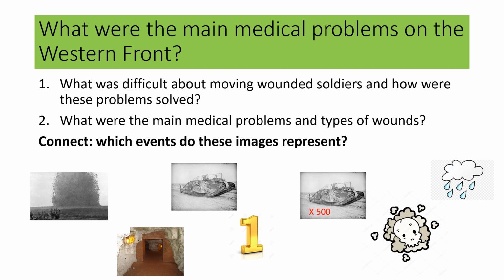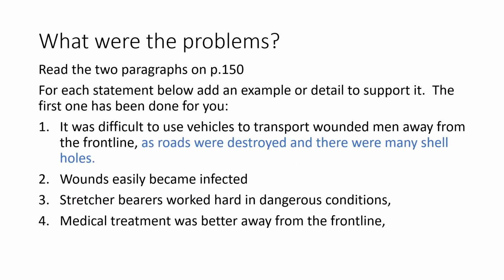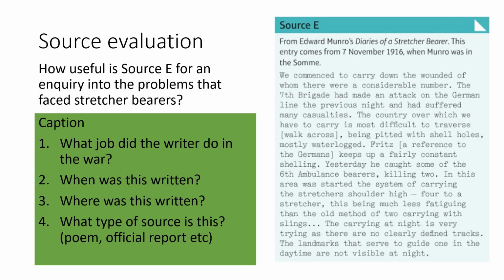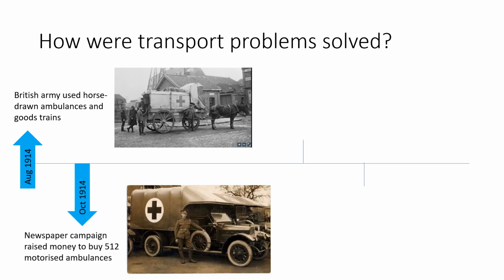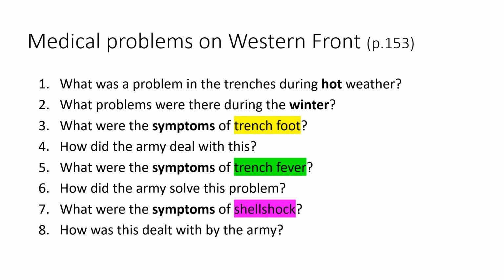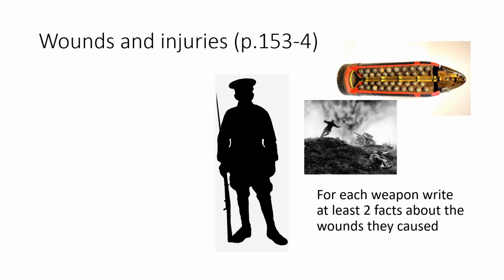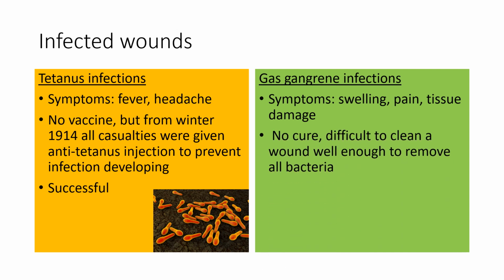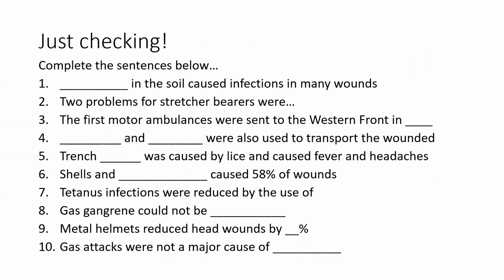Lesson 4 Transport and wounds on the Western Front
This lesson explores the problems of transporting wounded soldiers in the British section of the Western Front throughout WW1 and how these were addressed by the army.  It goes on to consider the medical problems and most common wounds and injuries of soldiers including trench foot, infections and gas attacks.